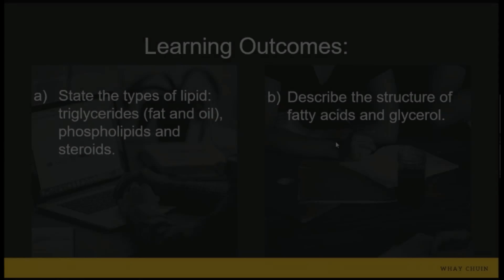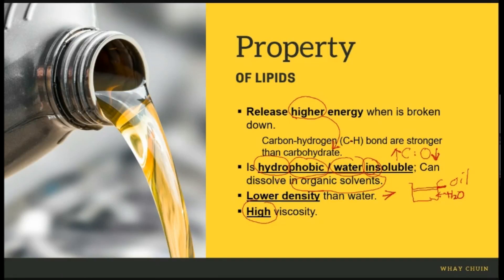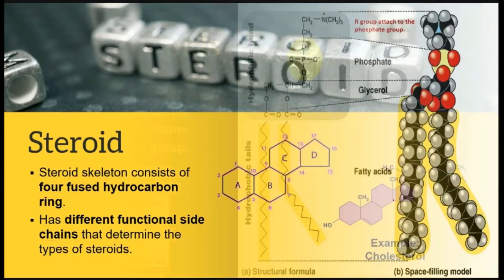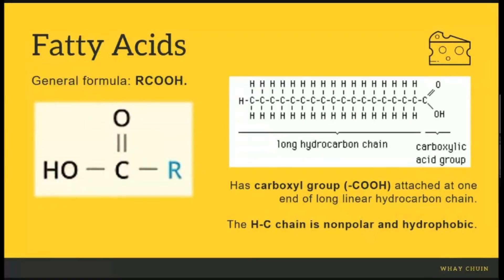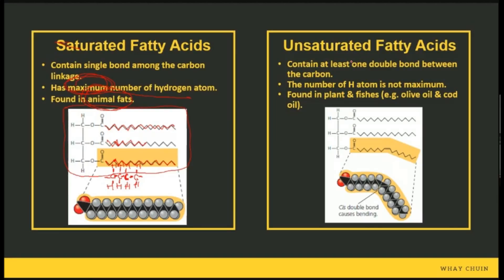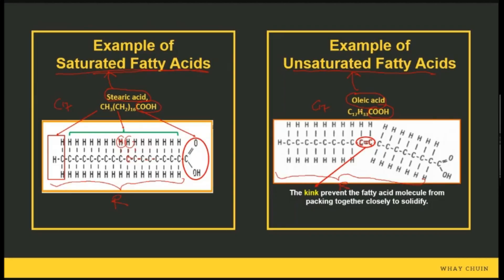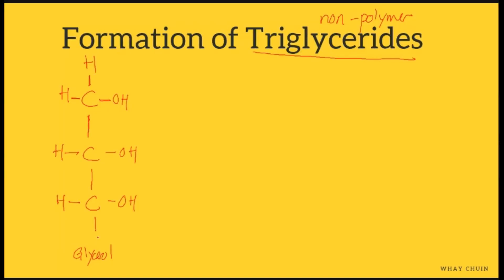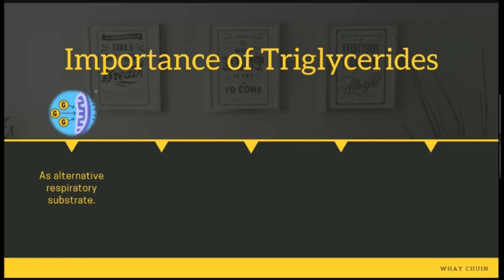1.3: Lipids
Lipids, the organic non-polymer that are water insoluble.